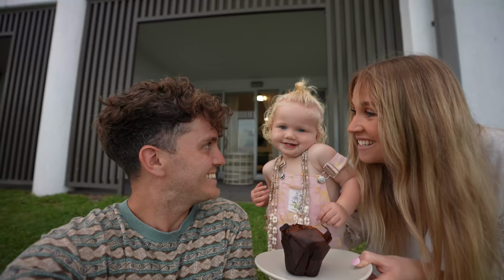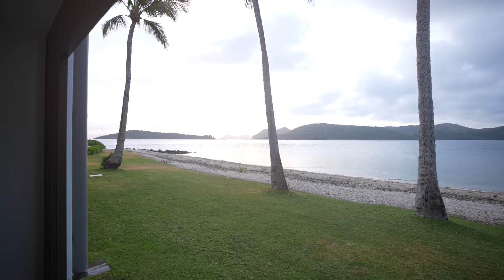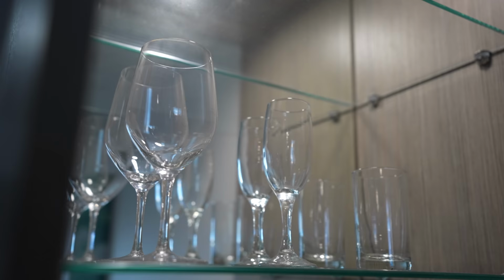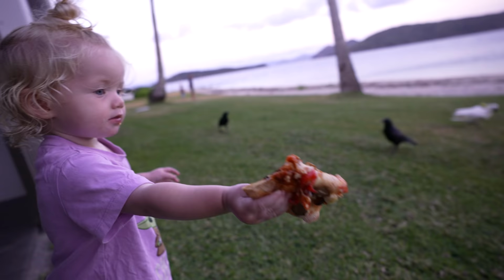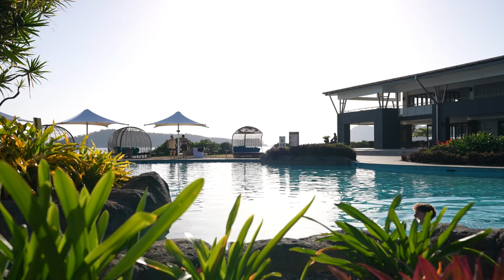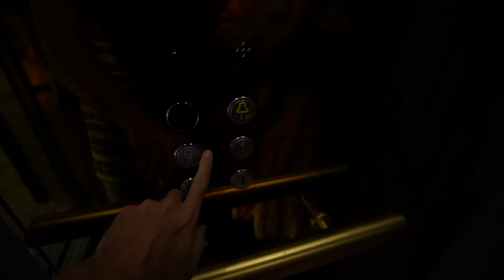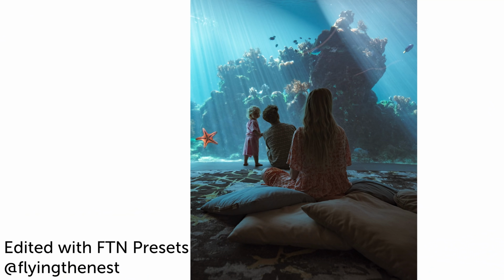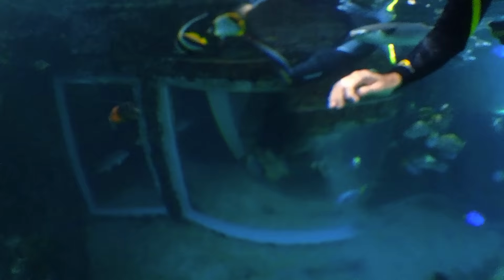You Need to Add This to Your Australia Bucket List! (Whitsundays Vlog)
This has been one of our favourite days - an incredible Australian bucket list weekend you need to do!

Hi, we are Stephen, Jess and little Hunter, a travelling van life family who self-converted their dream house on wheels - we now live full-time in our Sprinter van called Cooper as we do a full lap of our home Australia.